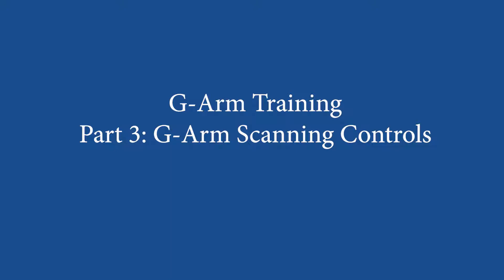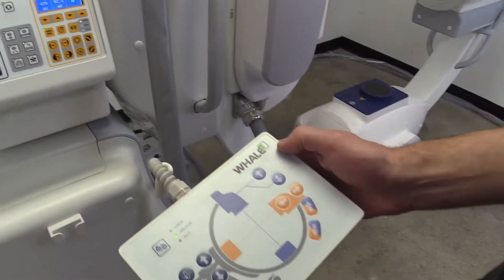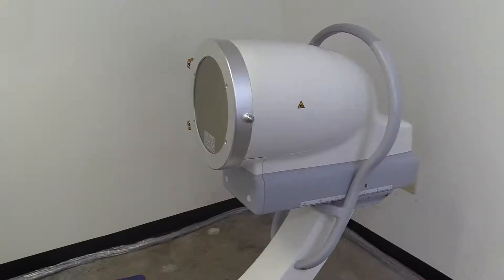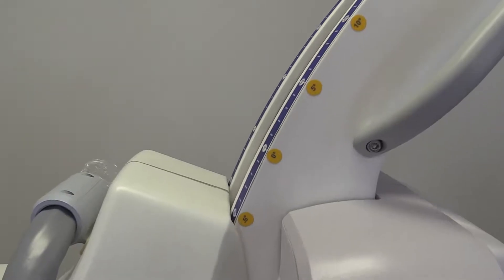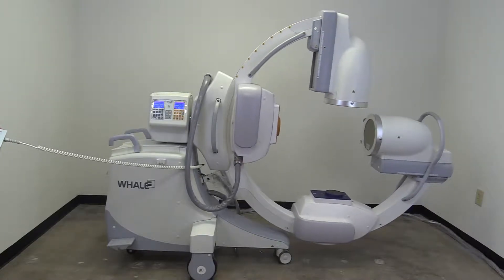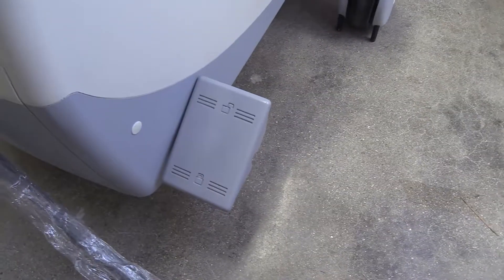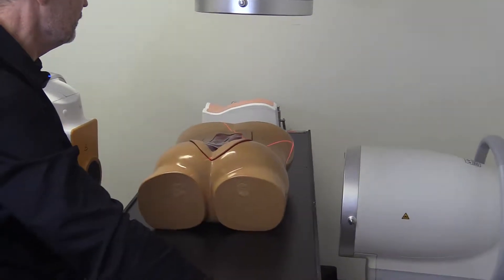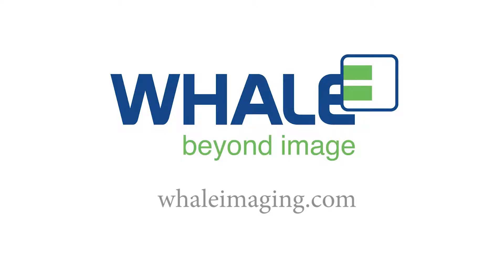G Arm B6 Duo Training Part 3 Scanning Unit Controls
Learn how to control the scanning unit of the G-Arm B6 Duo. for more information.